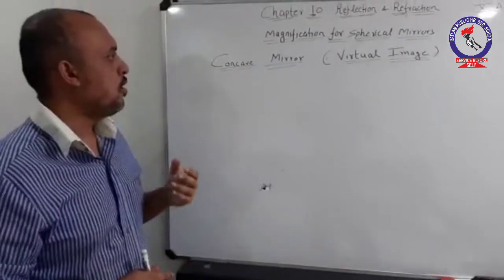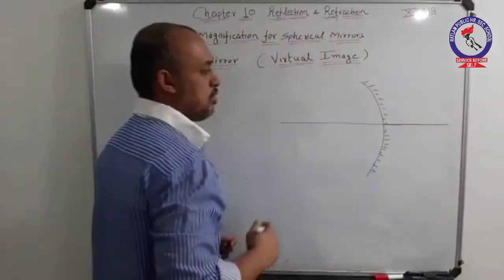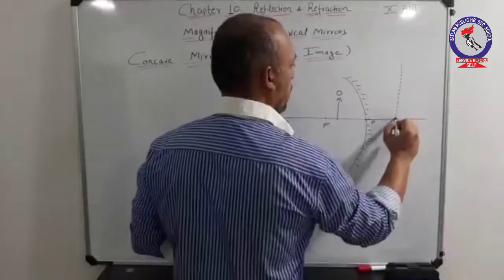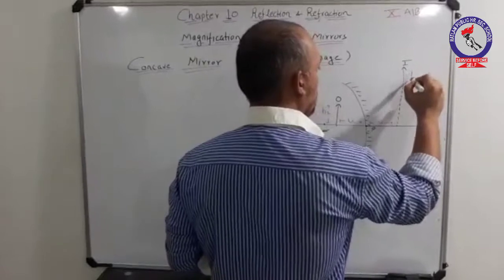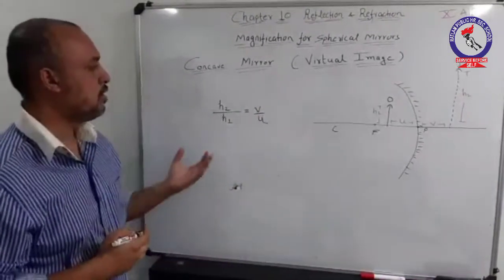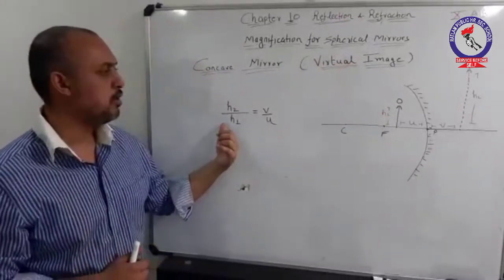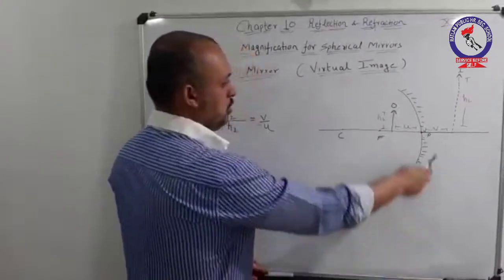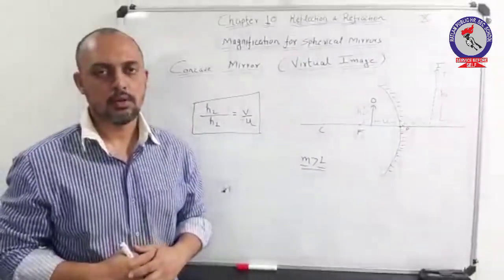RPS Physics Class-10,Ch-10 Magnification for concave mirror virtual image